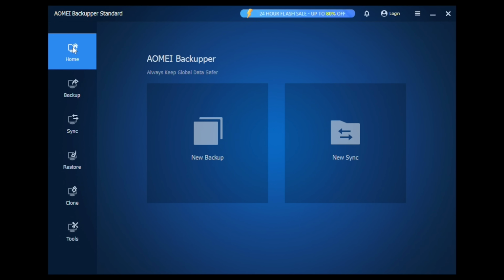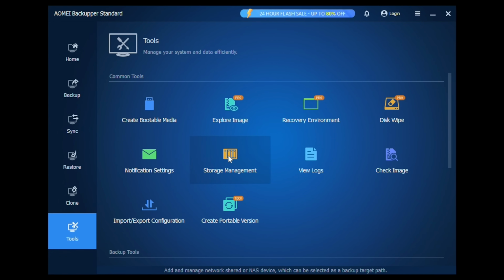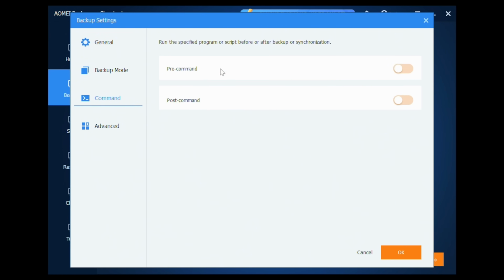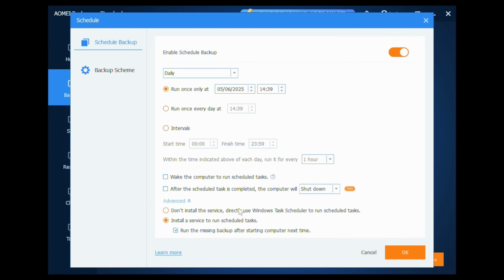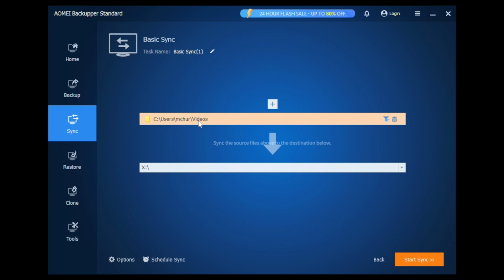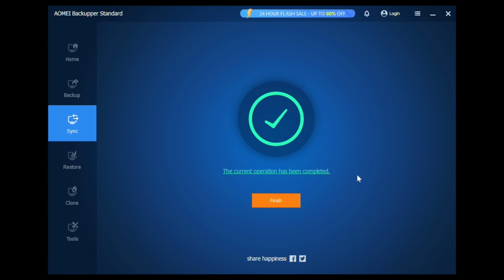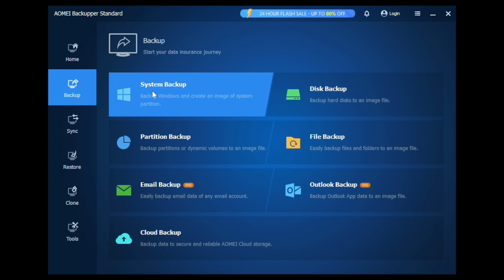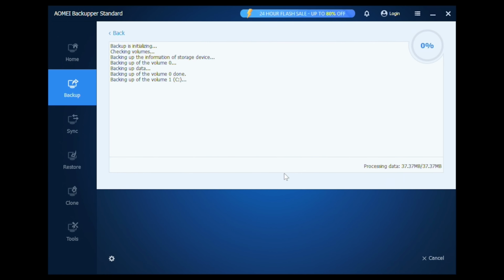FREE Windows Backup & File Sync Aomei Backupper Standard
FREE Windows Backup And File Sync Aomei Backupper Standard!
Although some more advanced features are only in the Pro version which is almost always on offer!
For simple System backups or partition copying this is great, it is fast and simple to use and the interface makes most task very straightforward and can be set as scheduled tasks if needed.

The FREE version also allows partition cloning so if you just want to copy your games or media  library to a new larger drive this can also be done easily and quickly.

Key Features of AOMEI Backupper Standard 7.5.0:
System, Disk, Partition, and File Backup: Back up your entire system, individual disks, partitions, or specific files and folders to protect against data loss.
Backup Destinations: Choose from various destinations for your backups, including external drives, flash drives, NAS, network shares, and cloud storage (though AOMEI doesn't offer its own cloud backup service, according to TechJury).
Automated Backups: Set up scheduled backups to ensure regular data protection.
Disk Cloning: Migrate your operating system and data to a new hard drive or SSD.
File Synchronization: Keep files synchronized across different locations, ensuring you always have the latest version.
Flexible Restore: Restore files to their original or new locations, or even deploy the system on a different computer.
User-Friendly Interface: AOMEI Backupper features an intuitive interface that makes it easy to use.